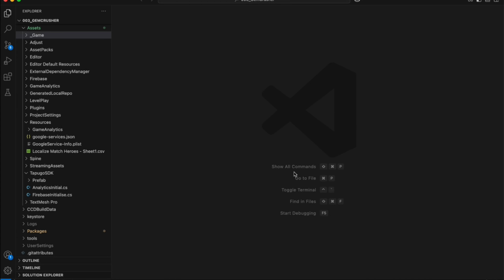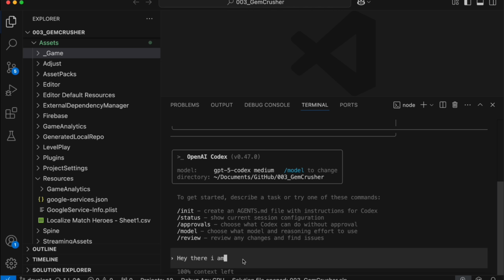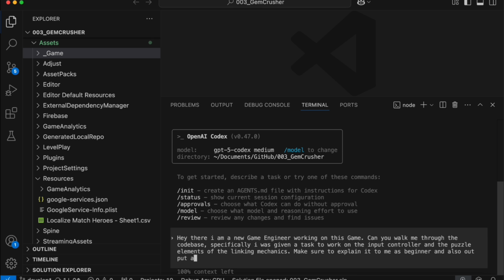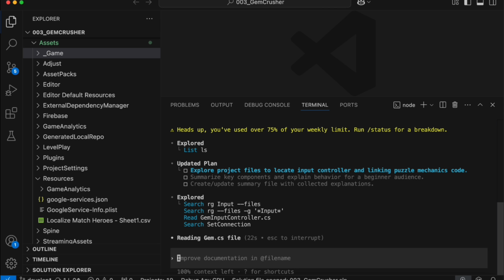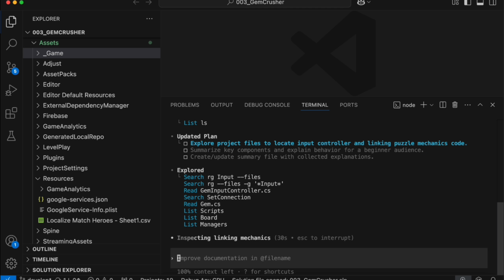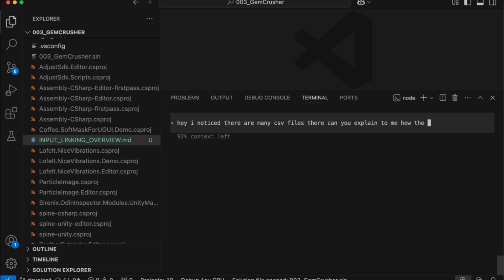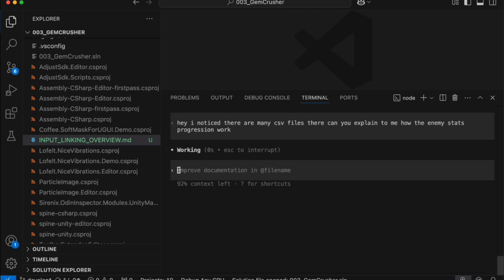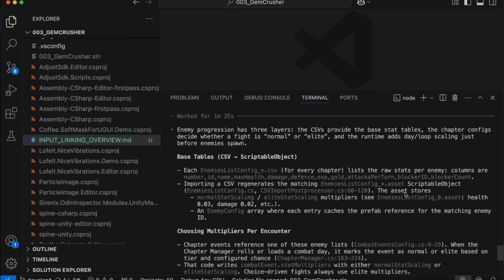AI & Codex: Onboard Engineers in HOURS, Not Weeks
On this video i show you how you can 10x your engineering efficiency working on Games using AI chatgpt or claud code or any other ai.